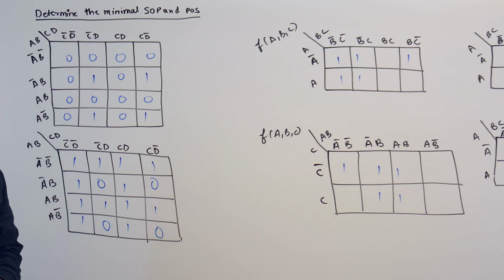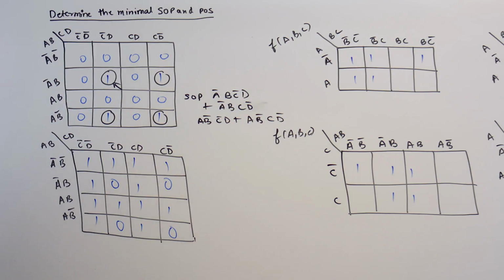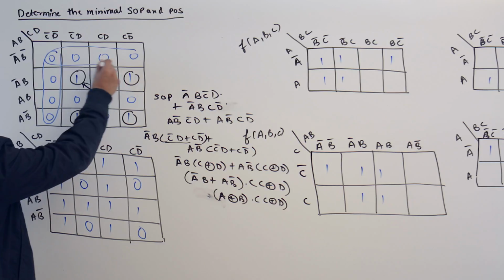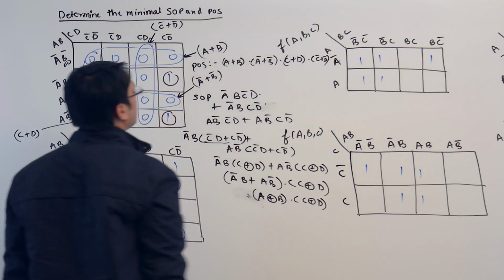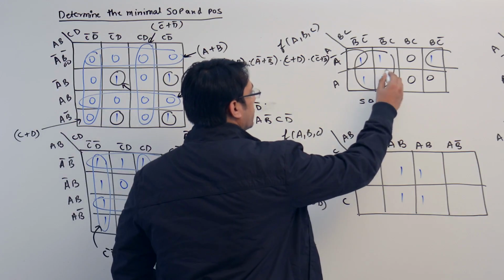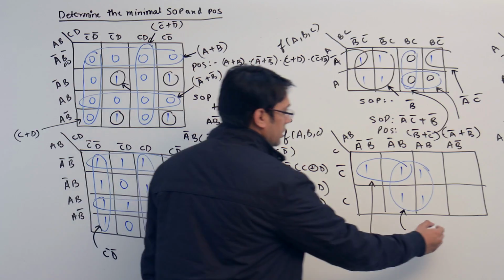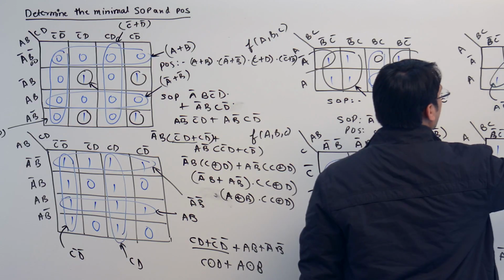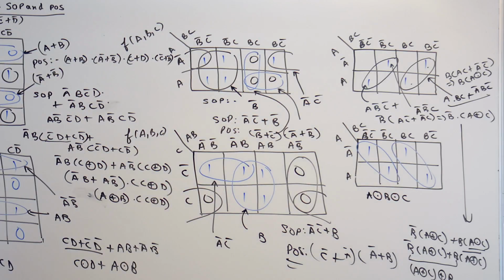25 Solution through k map examples